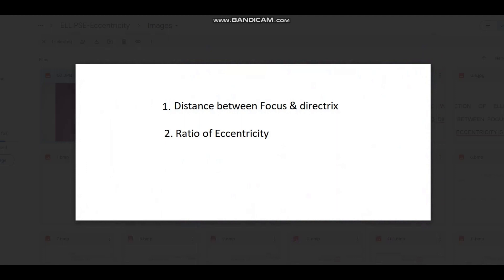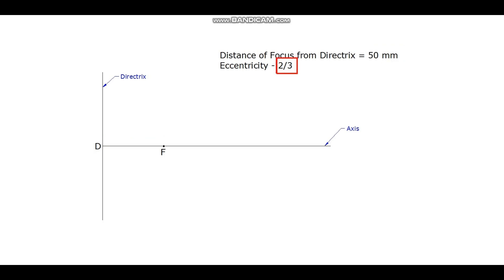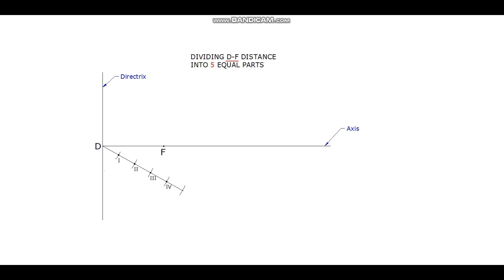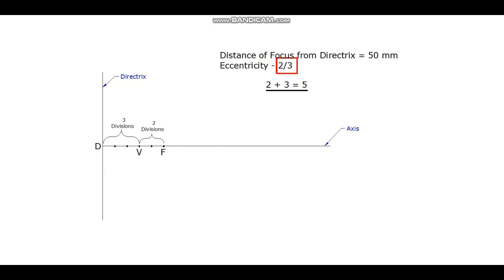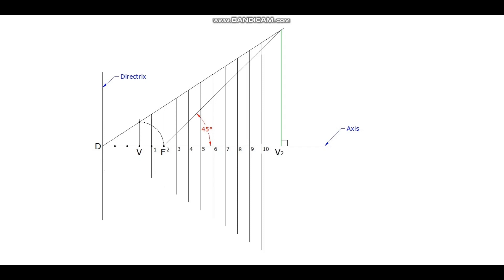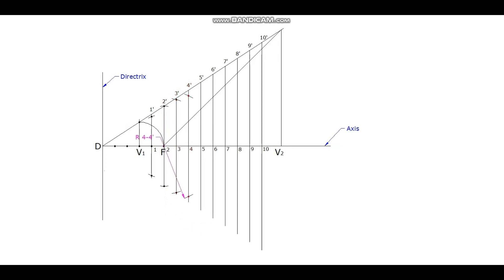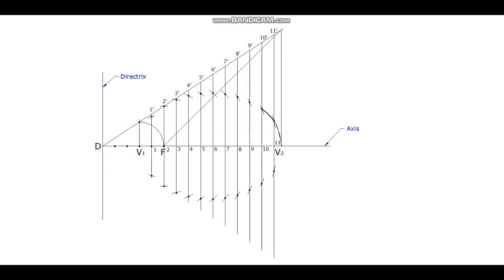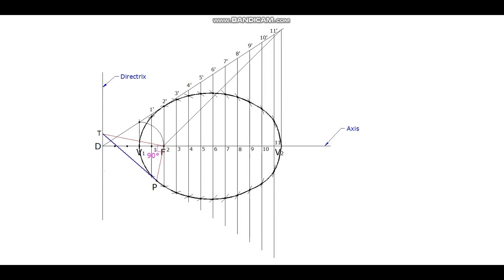ELLIPSE - Eccentricity Method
Conics/Construction of Ellipse by Eccentricity method/Engineering Curves/ Engineering Graphics/Technical Drawing